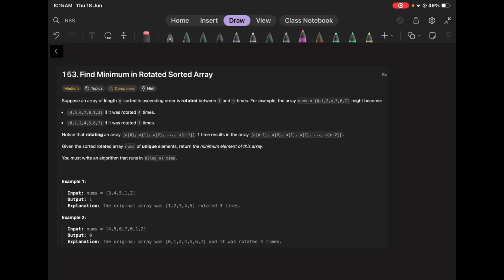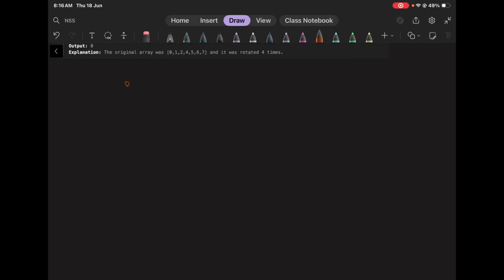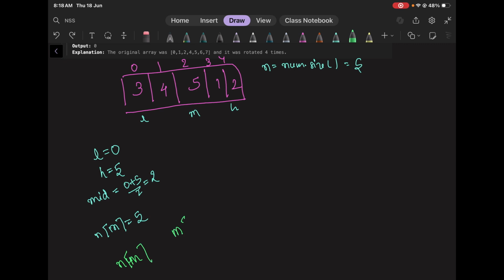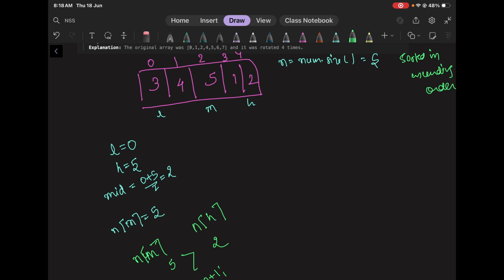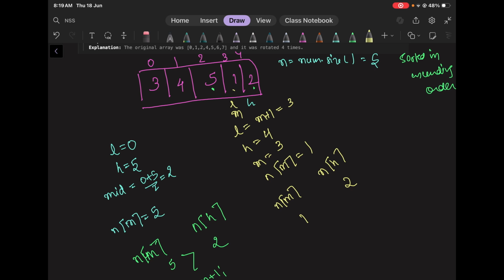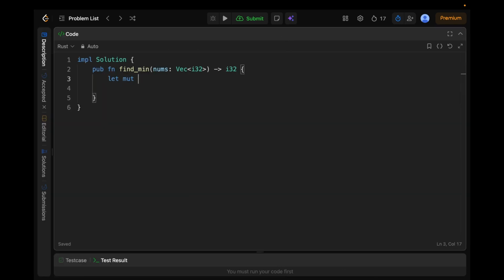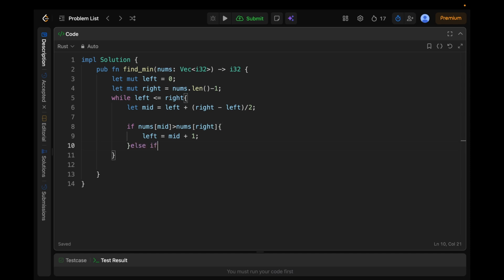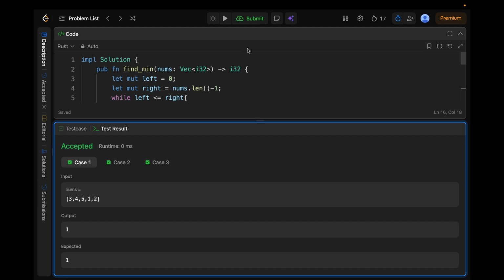LeetCode 153. Find Minimum in Rotated Sorted Array | Rust Solution Explained